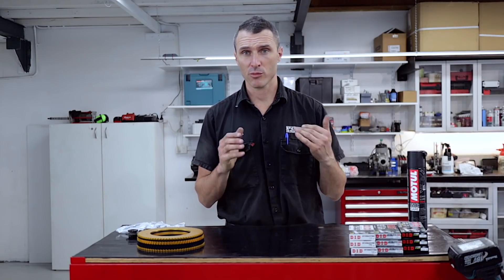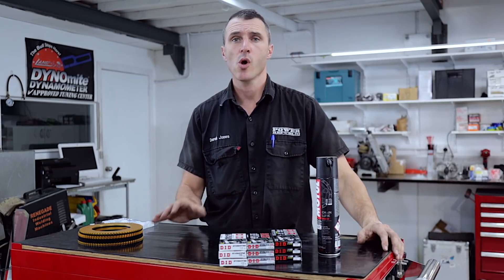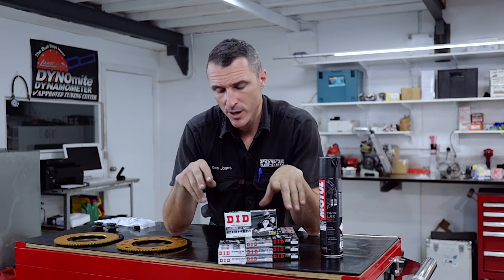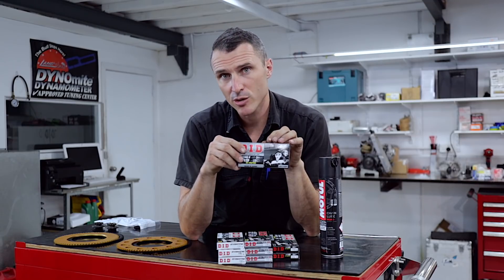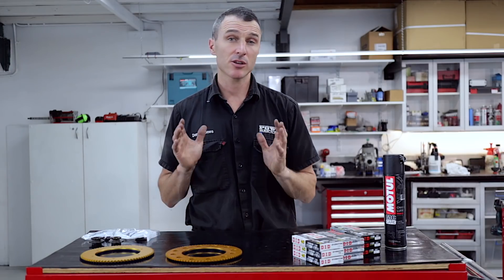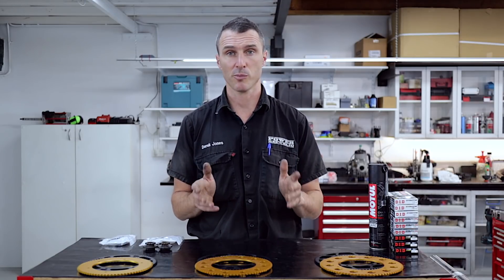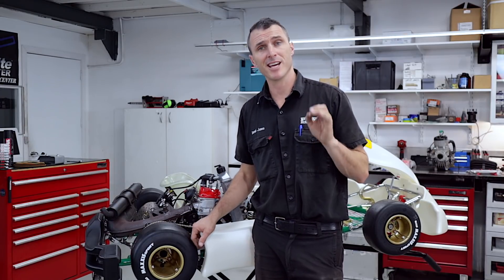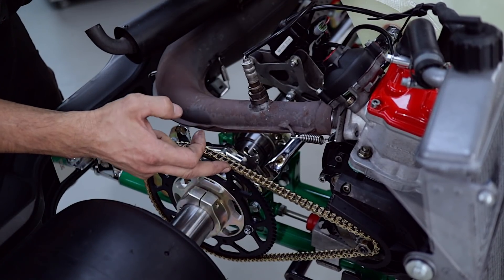HOW TO: Gear Ratios Explained - POWER REPUBLIC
This week we're explaining gear ratios, how to use them and when to adjust them.